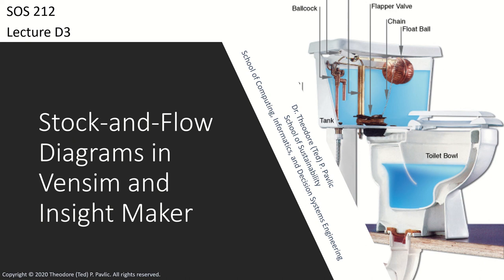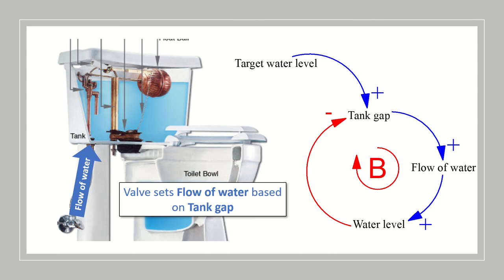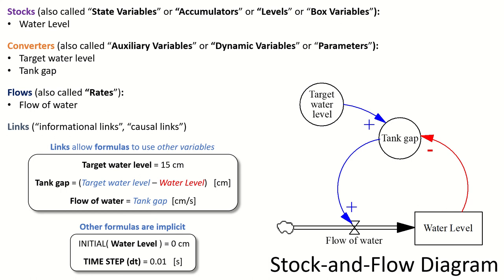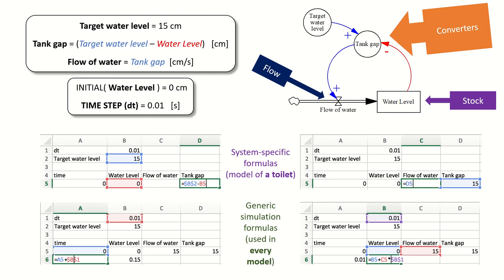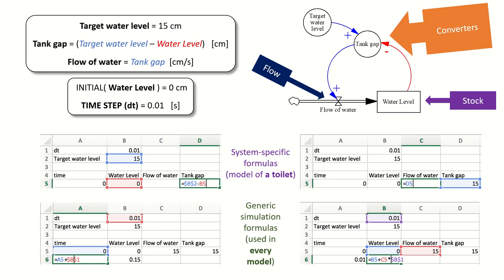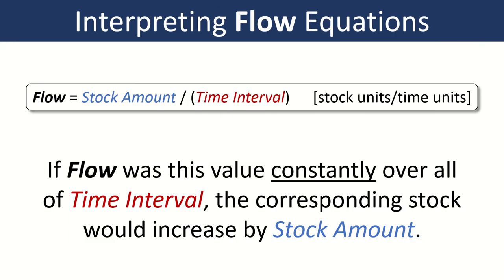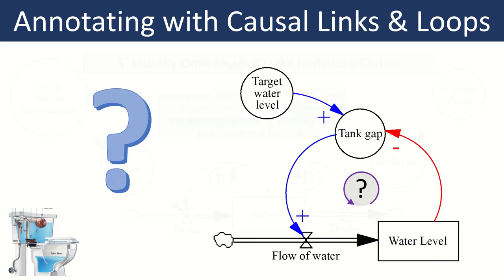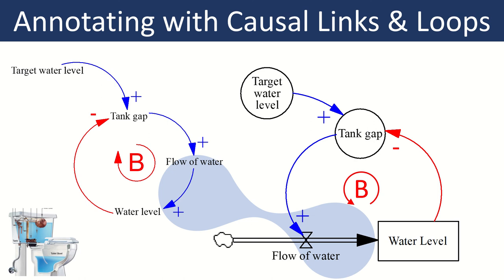SOS 212: Lecture D3 (2020-02-18) - Stock-and-Flow Diagrams in Vensim & Insight Maker [slides+audio]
In this video, we cover more detailed descriptions of "stocks", "flows", and "converters" as well as how they are shown in stock-and-flow diagrams and how to annotate them using reasoning from causal loop diagrams (CLDs). Connections to the underlying calculus concepts (derivatives and initial-value integration problems) are also made. We then conclude with a brief introduction of how to draw and simulate stock-and-flow diagrams in Vensim and Insight Maker.